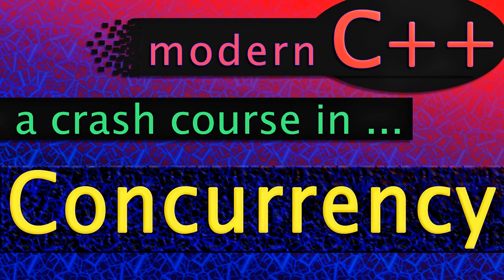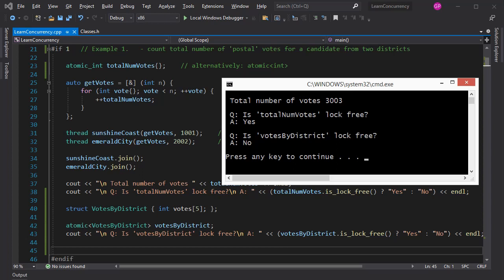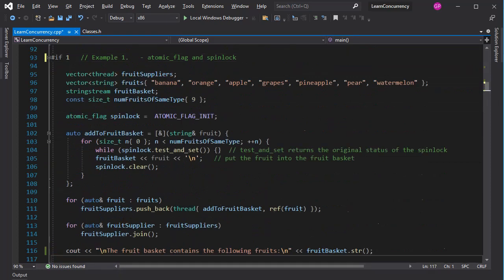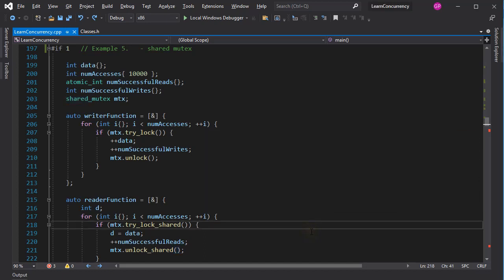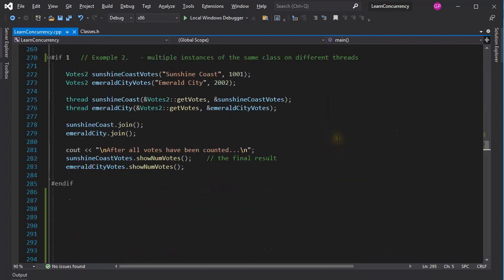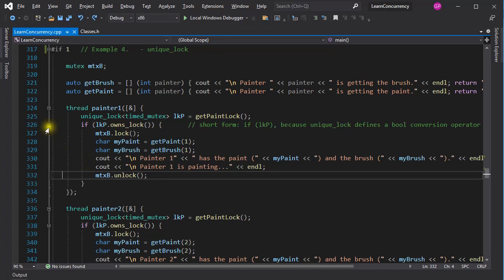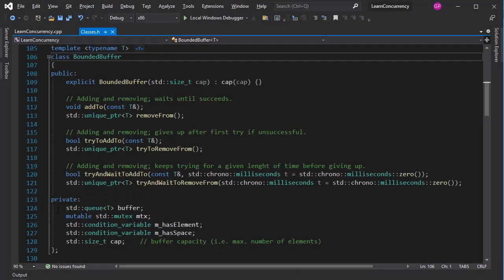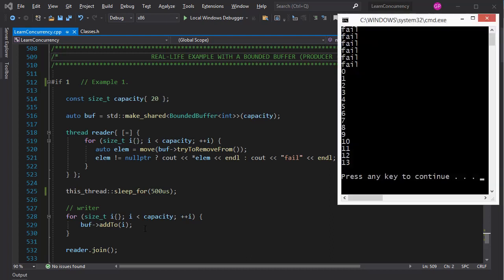Concurrency in C++ - a tutorial with examples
A comprehensive C++ tutorial on multithreading and concurrency featuring atomic variables, mutual exclusion (mutex classes), condition variables, lock_guard, unique_lock, once-only execution, e.t.c. with many examples.
1:10 concurrency and atomicity
4:25 atomic variables
12:10 mutual exclusion
12:55 spinlock
15:15 mutexes, locks
21:30 RAII, lock_guard
24:30 thread safe initialisation
27:15 deadlock
30:00 unique_lock
35:30 'once only' execution
39:40 condition variables
43:45 bounded buffer example